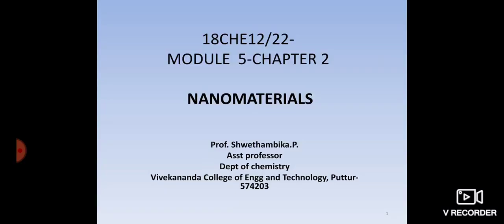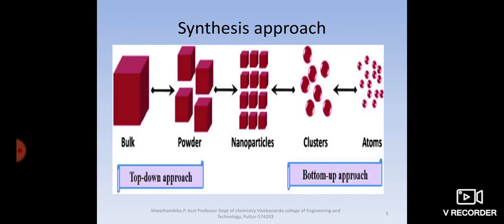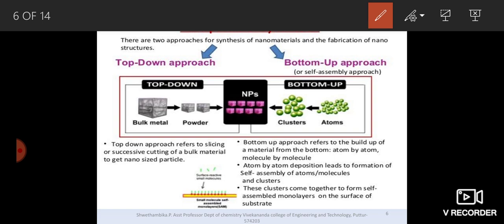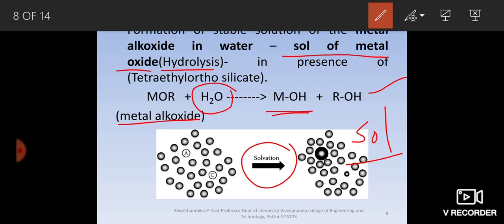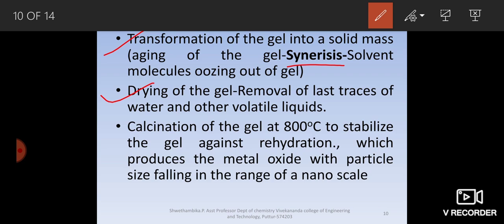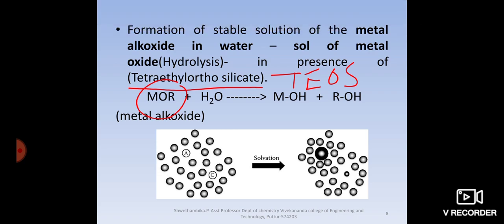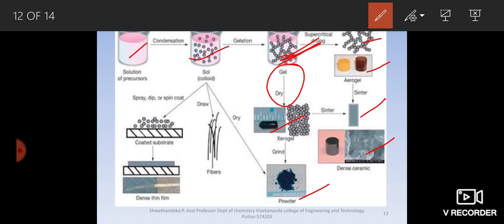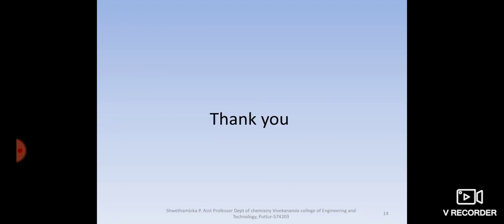Synthesis of Nanomaterials-Sol Gel method- Prof.Shwethambika. P.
Engg chemistry- Mod 5- chapter 2- Contain synthesis of nanomaterials- top down and bottom up approach - Sol gel method- VTU syllabus-18CHE12/22